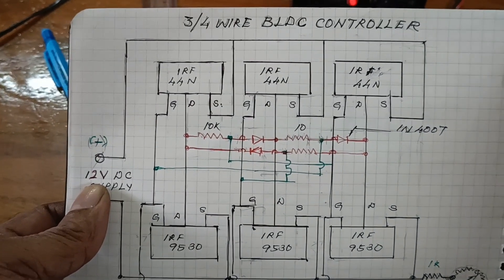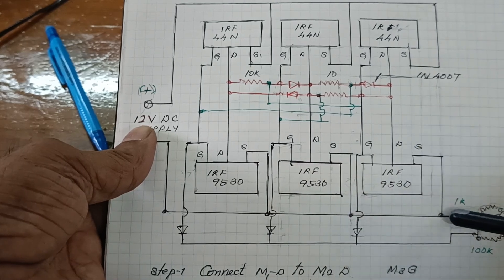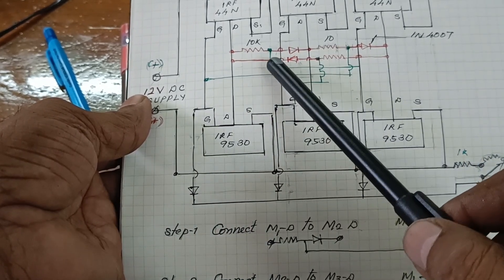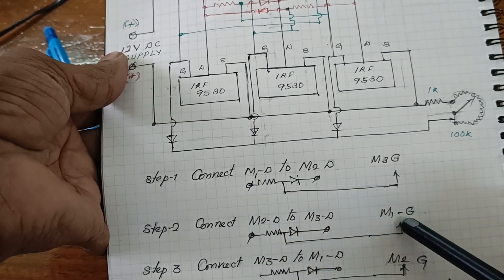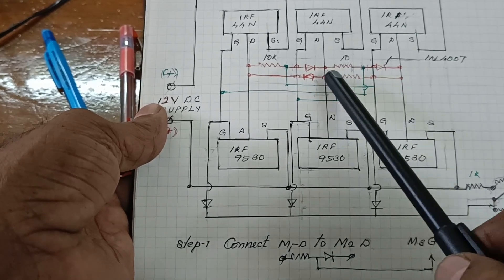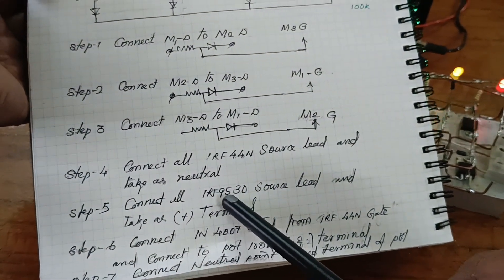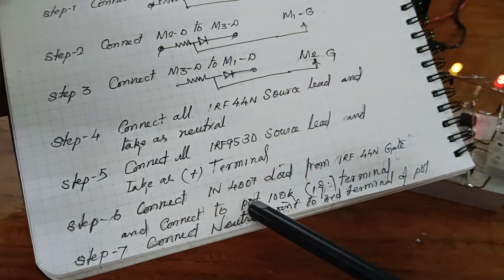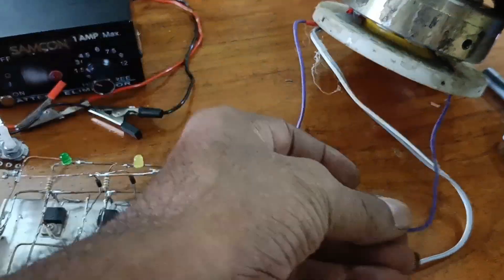(MC-1)3/4 wire bldc motor controller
Here I using 3 phase bridge is used for  bldc controller
This is a special bldc controller used for both 3 wire motor and 4 wire bldc motor
I have tested the controller by using  both types of motor and working good.